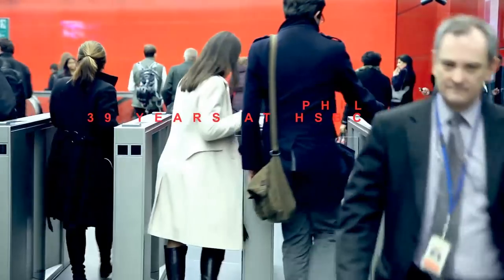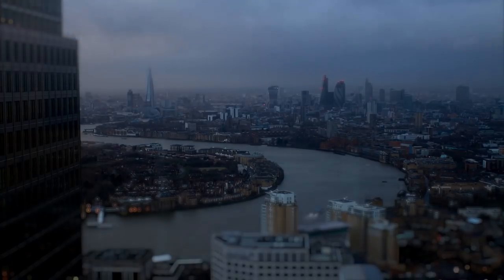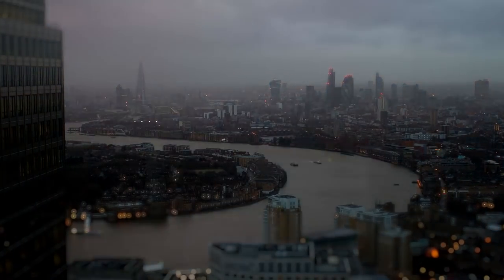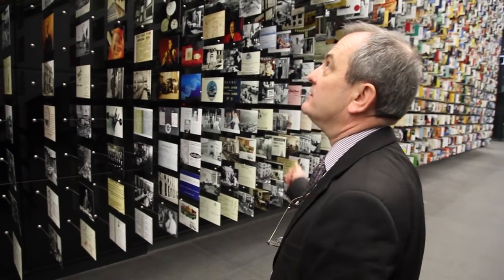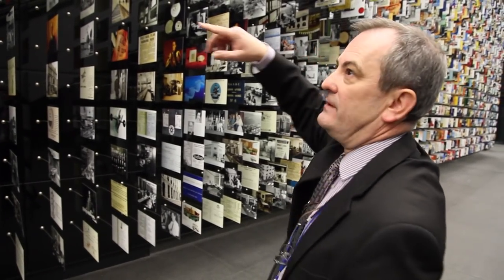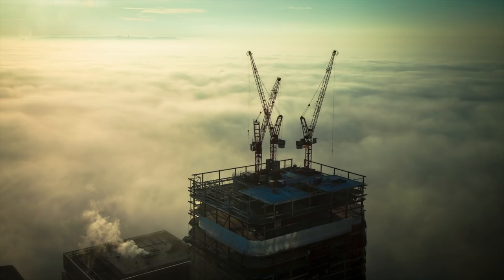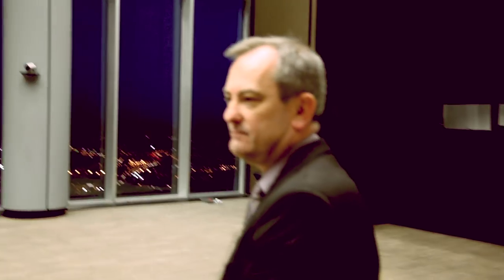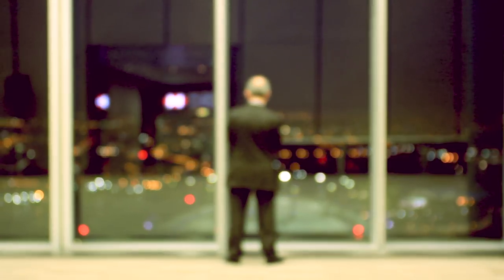Tour of HSBC headquarters, Canary Wharf, London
Phil shows us round his workplace at 8 Canada Square, the international headquarters of HSBC. Find out what makes this modern building so special and discover the view from the top.

Thanks to Phil and all the staff at HSBC in London for sharing their building with us.